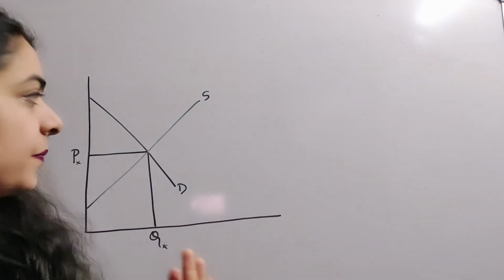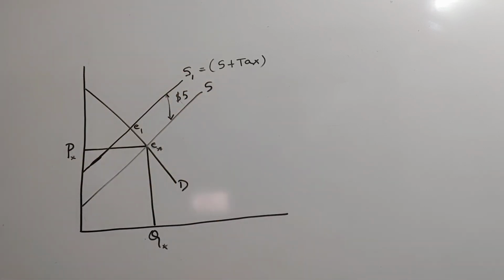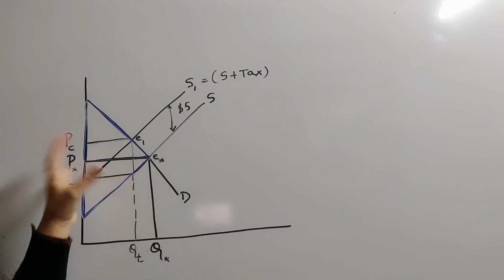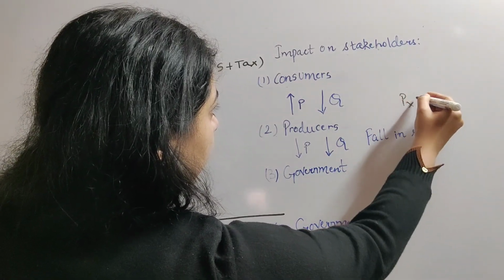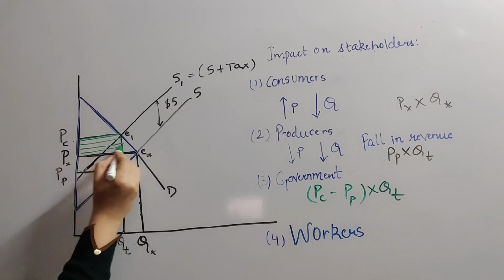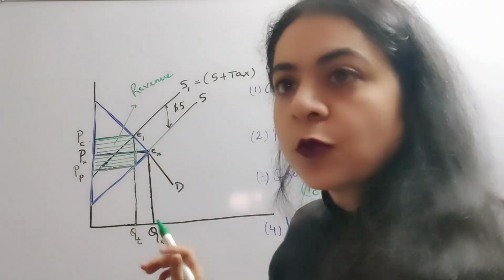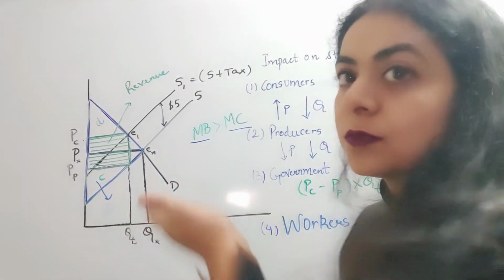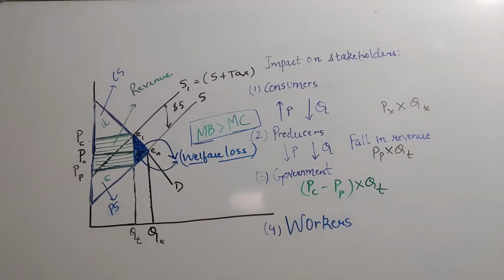Welfare loss by indirect tax.welfare impact